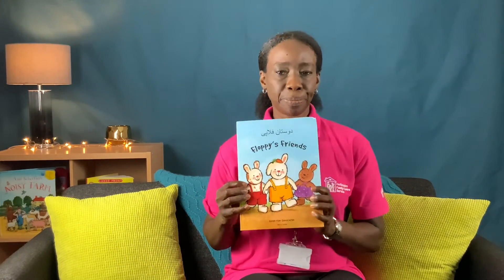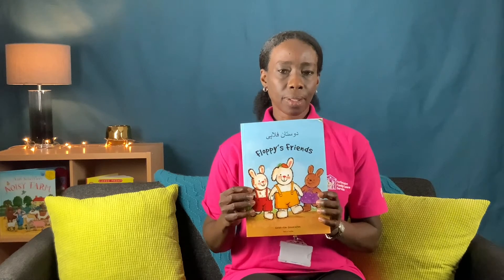Olivia Early literacy 14 02 22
Hertfordshire Family Centre Service in the East Quadrant covers the Broxbourne, East Herts and Welwyn & Hatfield Districts.

We are here to:
• Support families to have the best start in life, develop well and thrive.
• Help families from pregnancy through to when a child reaches the end of Primary School, aged 11 years, through our groups, services and courses.
• Offer events and fun sessions in school holidays for the whole family to attend.
• Offer targeted support for families including topics such as isolation, speech & language, physical health, perinatal support and supervision & safety. The support takes place face to face however, we can also offer virtual support to meet the needs of families.

For more information, please come along to our Parent Cafés or Parent Drop-ins where you will meet some of the team and other local families, plus the quarterly Cafés will include information, advice and guidance from our community partners, workshops and play activities.

Visit our website where you can select the district you live in for more event information and to subscribe to our newsletter Or call us on 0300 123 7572 Monday to Friday 8am – 6pm to talk to a member of our friendly team.